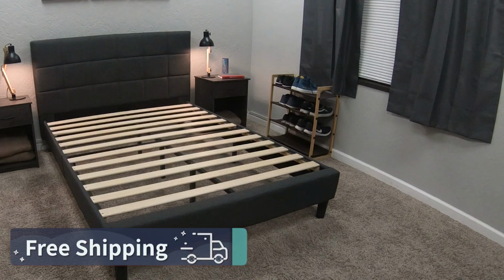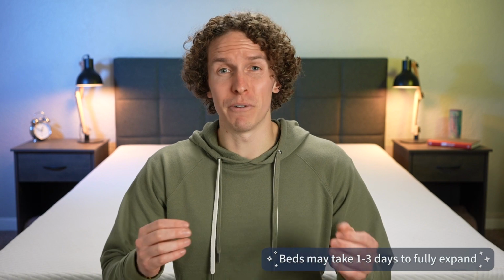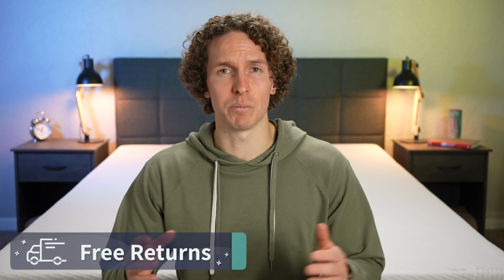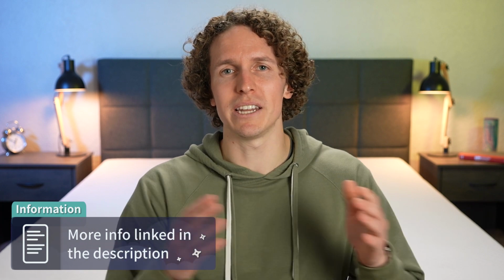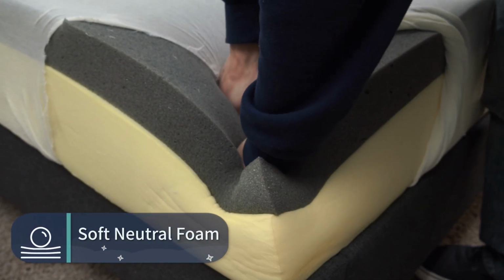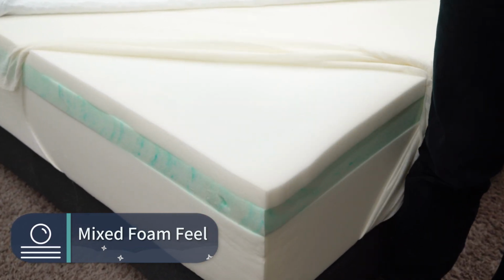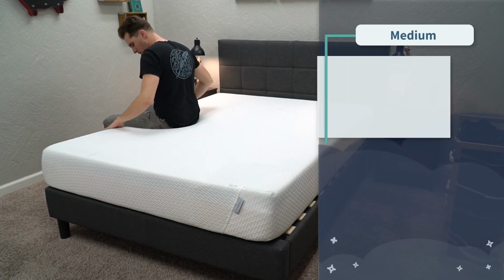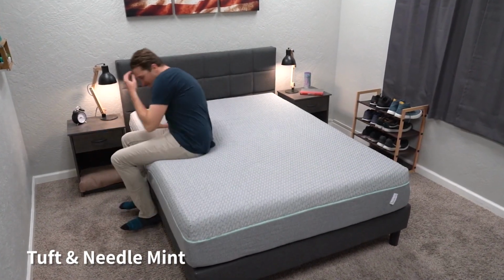GhostBed vs Tuft and Needle Mattress Review | FULL GUIDE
Click "more" For Advertiser Disclosure ↓↓
     (Check T&N Offers w/ Link Above)

GhostBed vs Tuft and Needle Mattress Review | FULL GUIDE. In this video, Wes who is a Certified Sleep Science Coach covers his updated review of Tuft and Needle vs GhostBed. Now both of these bed in a box brands offer multiple different mattresses, but in this video Wes focuses on the flagship beds from both companies - the Tuft and Needle Original mattress and the GhostBed Classic. Tuft and Needle also offers the Tuft & Needle Mint and Tuft and Needle Hybrid. GhostBed also offers the GhostBed Luxe, GhostBed Flex, GhostBed 3D Matrix, and the GhostBed Natural. He also covers the construction of the mattresses, how they feel and their firmness, and what sleeper type would be best for either bed (back sleepers, side sleepers, stomach sleepers and combination sleepers). Wes also discusses which body types (petite, medium and heavy) would enjoy these mattresses. If you're a heavy person, Wes recommends opting for the GhostBed Flex or the Tuft & Needle Hybrid mattress since they utilize coils for extra support. Hopefully, it helps you decide whether to go with GhostBed or Tuft and Needle for your next bed.

fzgE

▬ VIDEO CHAPTERS ▬
0:00 - Introduction
1:12 - General Mattress Policies
2:31 - Construction & Feel
3:41 - Firmness & Sleeper Types
4:01 - Other Bed Options
4:38 - Mattress Pricing & Discounts
5:28 - Final Verdict: GhostBed vs Tuft & Needle
5:58 - Conclusion